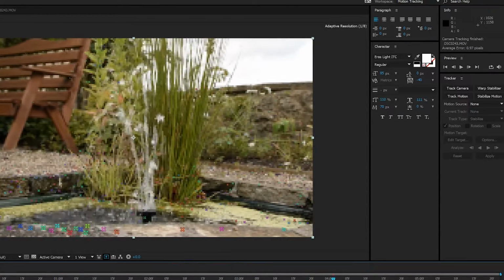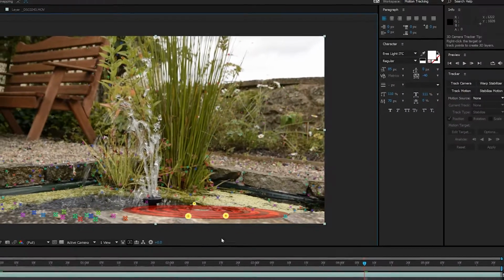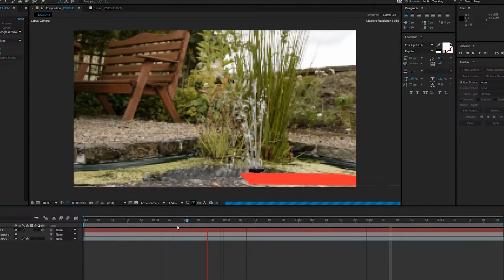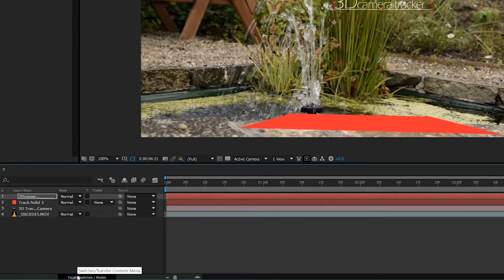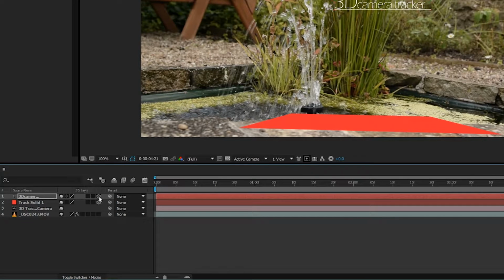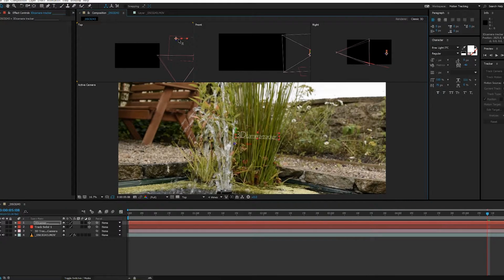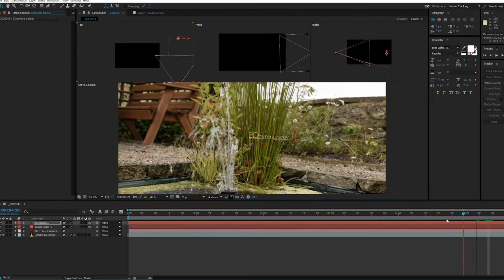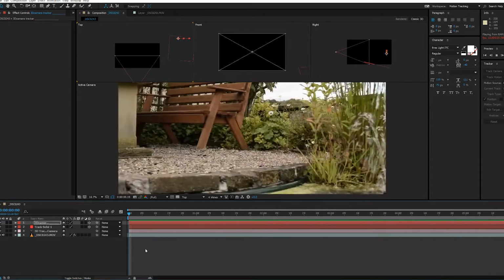After Effects: How To 3D Motion Track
This video will teach you how to 3D motion track in after effects, this is a very easy thing to do, you just have to follow these simple steps.

links

More info